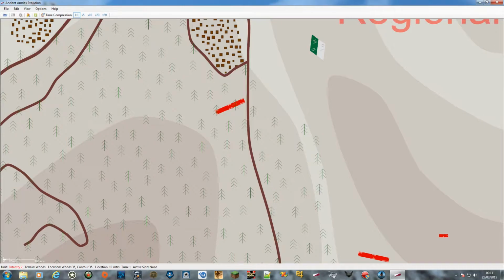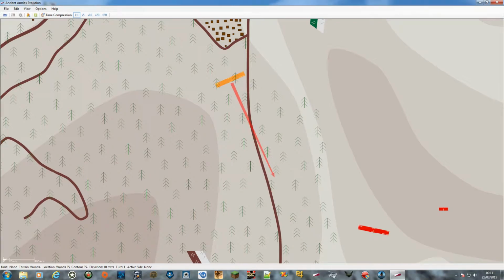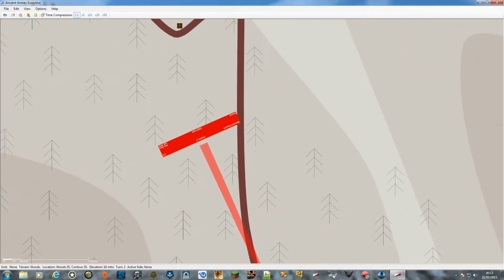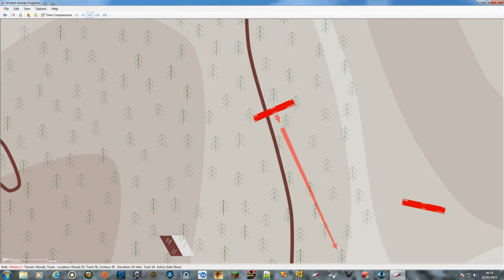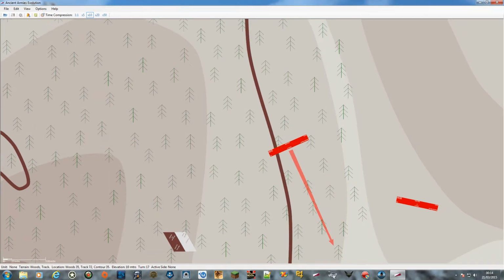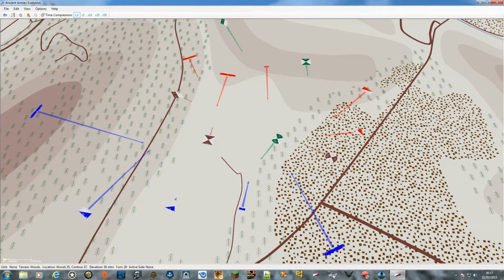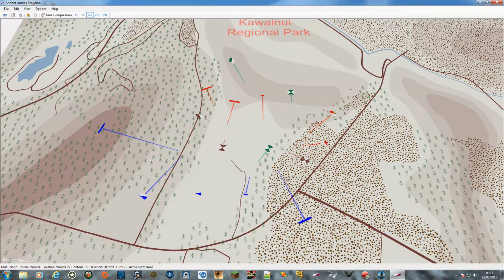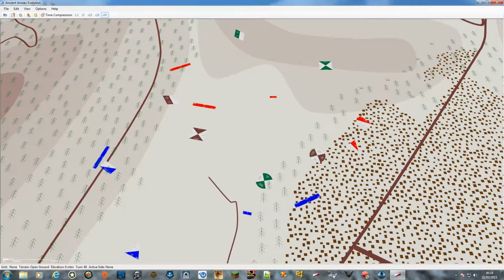Ancient Armies - Moving Units!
This video shows off how individual orders are issued and shows the units carrying them out.

It is a major milestone for Ancient Armies as it represents the first time that units have been able to move under their own steam.

Only one order is supported right now - move forward - but adding others should be relatively straight forward now the framework is in place.

The system is platform agnostic and will run at the same speed on all platforms. The system also supports time compression and is built from the ground up to support artificial intelligence :)